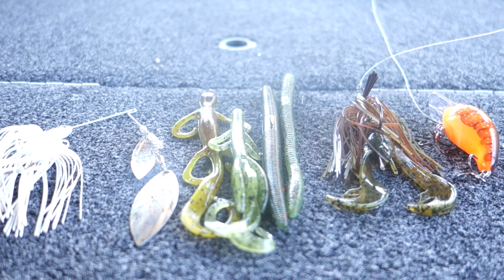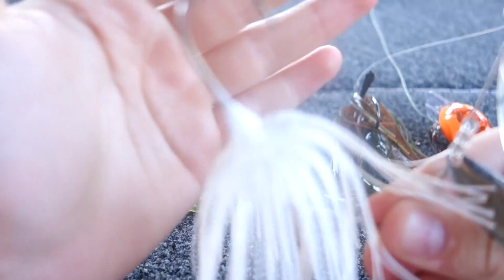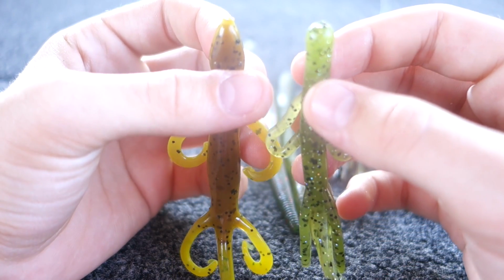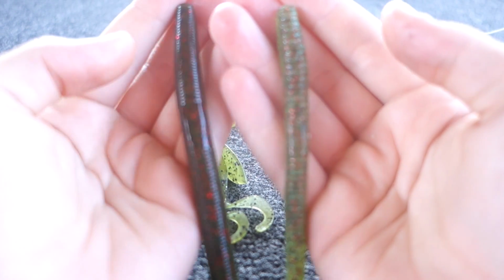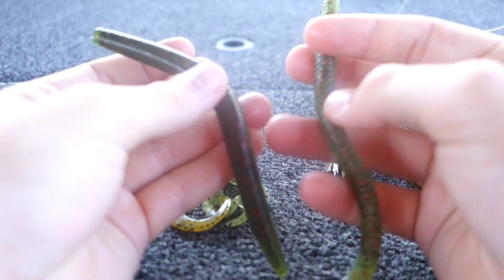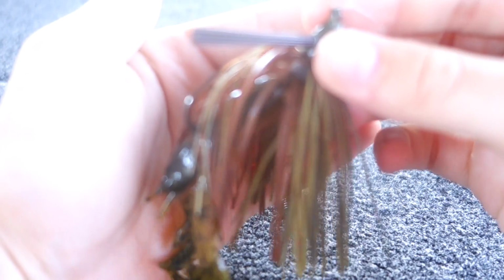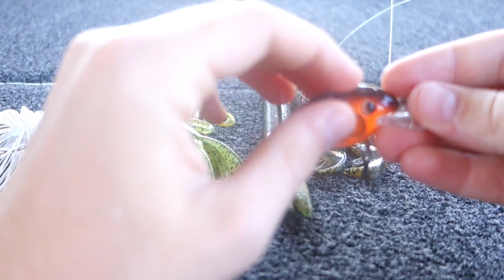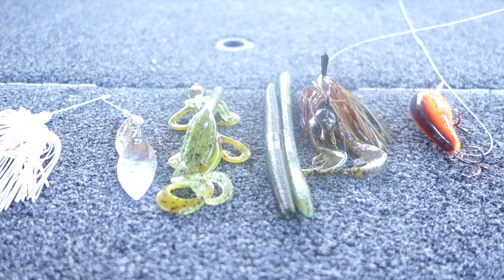Top 5 Summer Bass Fishing Lures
These are the 5 bass fishing lures I ALWAYS have in my boat.